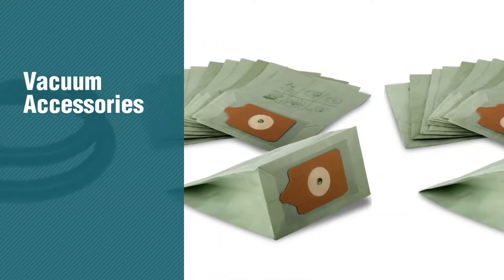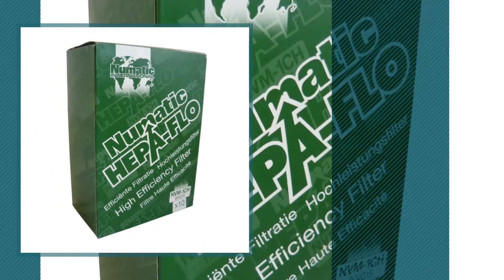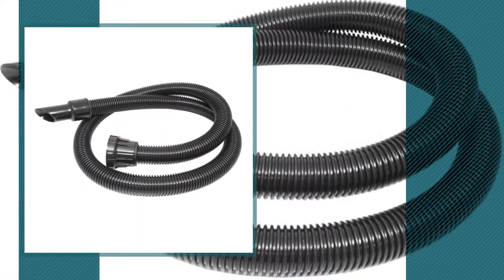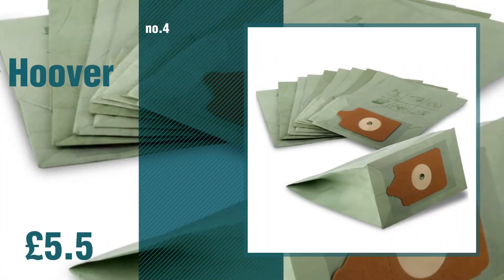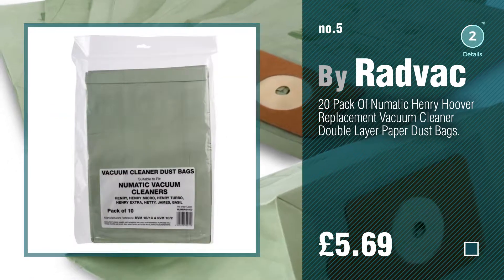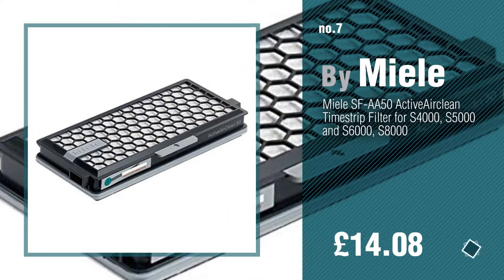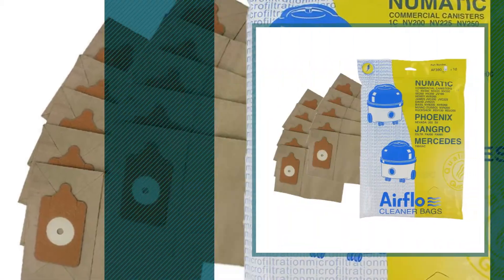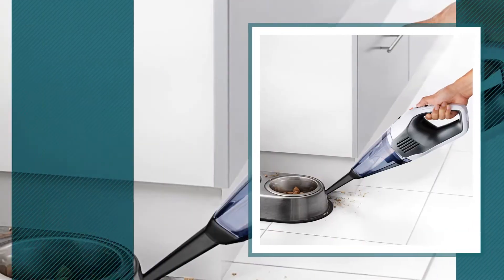Vacuum Accessories, Amazon UK Best Sellers 2017 // Kitchen & Home Appliances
New! 2019 Black Friday / Cyber Monday Cylinder Bags Deals and Updates.

Black Friday / Cyber Monday Numatic NVM-1CH Numatic Henry Cleaner Bags - 1 Box (Pack of 10) by Numatic

Black Friday / Cyber Monday Miele GN Vacuum Hoover Bags - Complete C2 C3 Cat & Dog Powerline Silence Ecoline Genuine by Miele

Black Friday / Cyber Monday 2.5 Metre Hose For Henry Vacuum Cleaners by Unknown

Black Friday / Cyber Monday Hoover Numatic Henry Vacuum Cleaner Bags, Pack of 10 by Hoover

Black Friday / Cyber Monday 20 Pack Of Numatic Henry Hoover Replacement Vacuum Cleaner Double Layer Paper Dust Bags. by Radvac

Black Friday / Cyber Monday 8 x GENUINE Miele S400 S600 S800 S5000 GN Dust Bags GEN-GNBAG by Miele

Black Friday / Cyber Monday Miele SF-AA50 ActiveAirclean Timestrip Filter for S4000, S5000 and S6000, S8000 by Miele